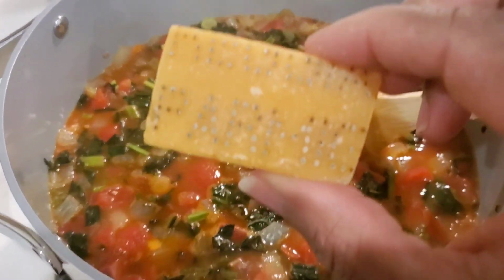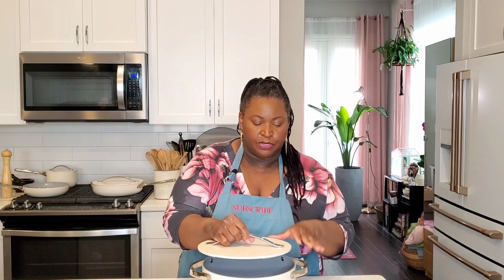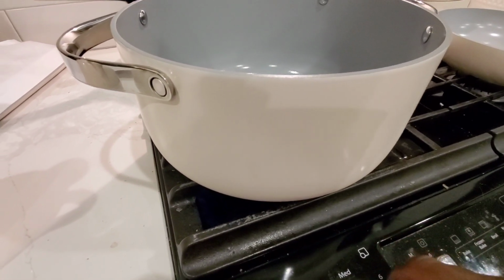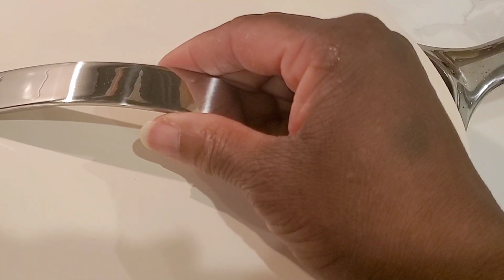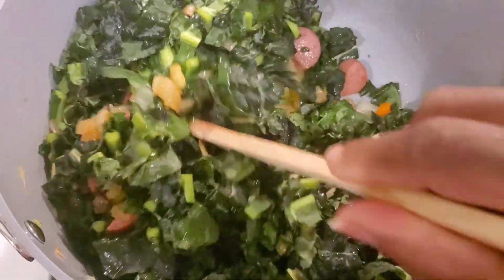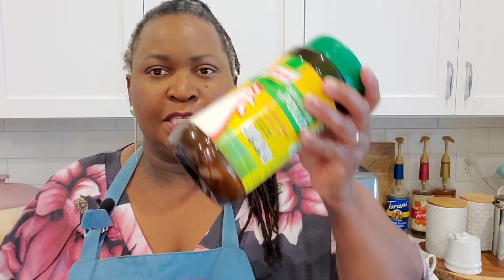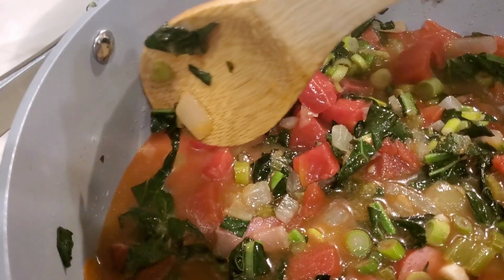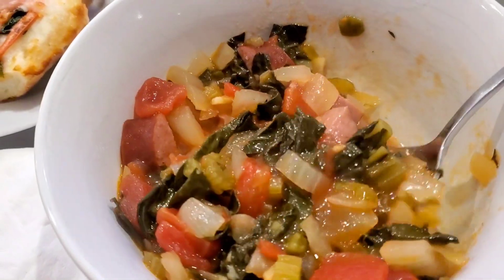Kale and Smoked Sausage soup cooked in the Caraway Dutch Oven | Caraway non toxic non stick Cookware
Kale and Smoked Sausage soup cooked in the Caraway Dutch Oven | Caraway non toxic non stick Cookware I'll have a full review and demo posted soon.

This soup is positively LOADED with good stuff. The fresh kale and celery are locally grown and packed with flavor and nutrients. Add in some diced potatoes, a can of white beans or pasta to make this a complete meal.

Here's the Kale and Smoked sausage soup recipe

1 large onion, diced
1 or 2 carrots, chopped
2 or 3 celery stalks, chopped
3 garlic cloves, chopped
12 ounces of smoked sausage or    chorizo
1 tablespoon of tomato paste
3 or 4 scallions, chopped
6 to 8 ounces of chopped
      kale or collard greens
one 14 or 15 ounce can
      of diced tomatoes
2 cups of chicken or vegetable broth
1 tablespoon of Knorr chicken bouillon
3 inch piece of Parmesan cheese rind